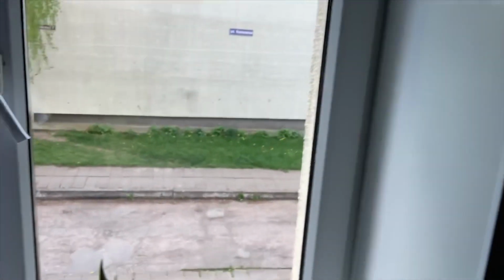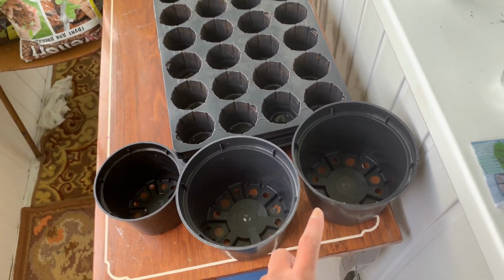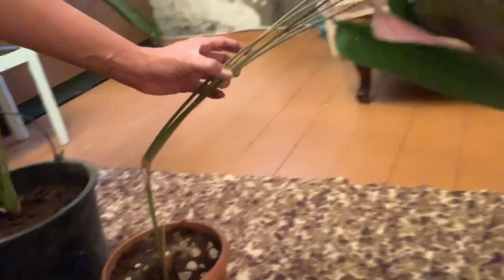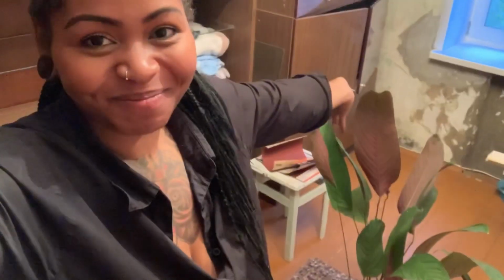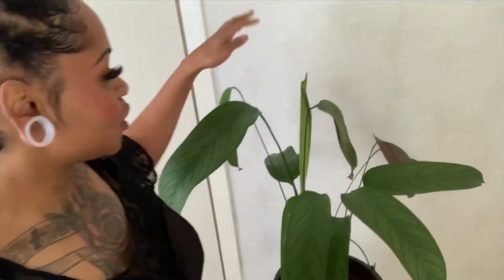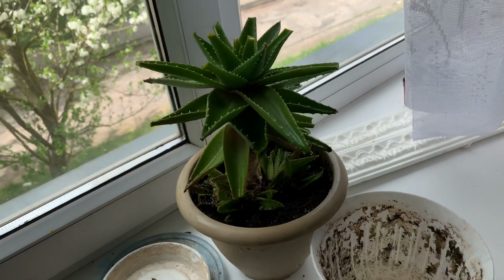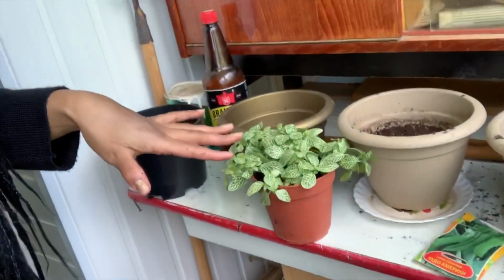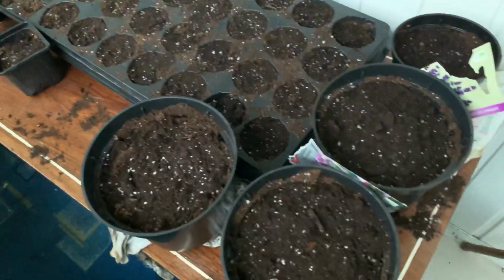Hooking Up My New Apartment With Plants• VlOG• Indoor Garden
Attempted propagation of an awesome Calathea. Nerve plant care & starting this years indoor garden. I’m overly excited about all things that grow.